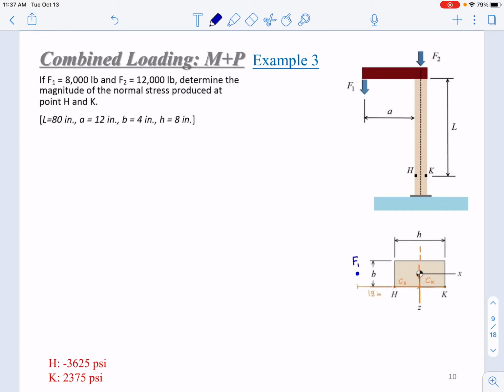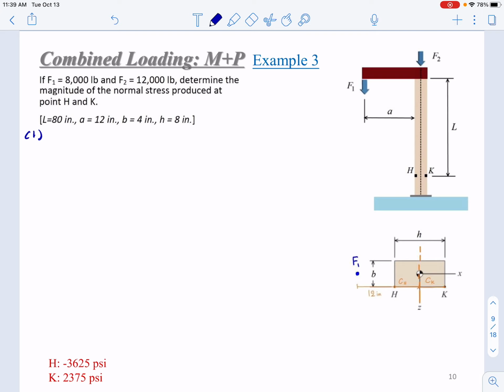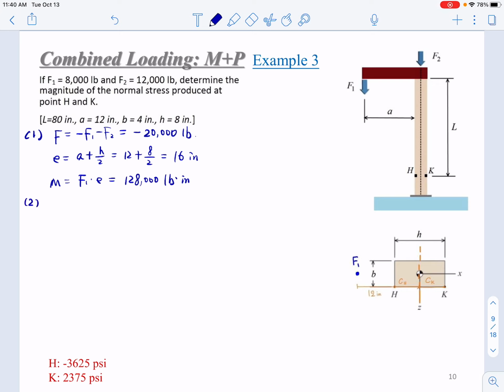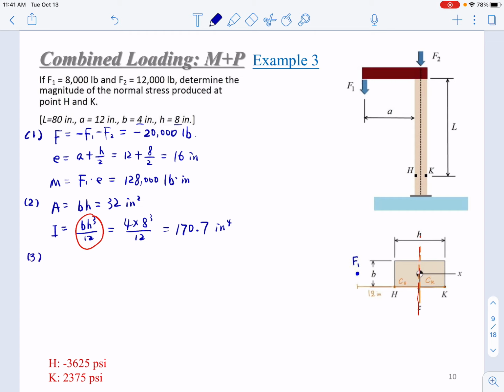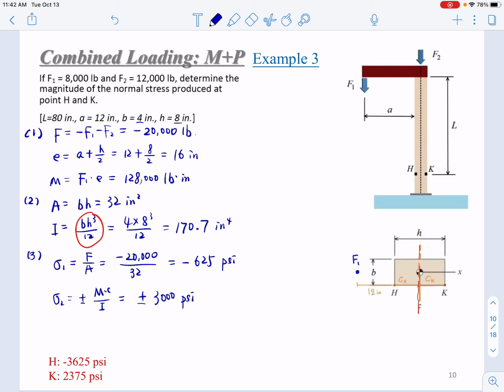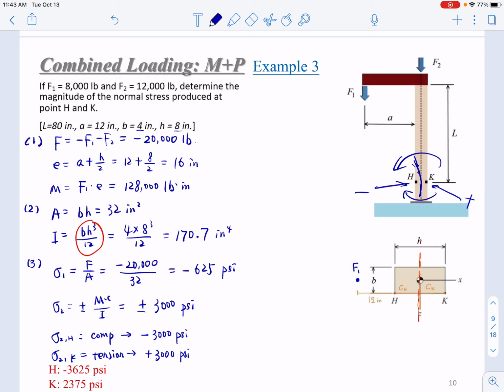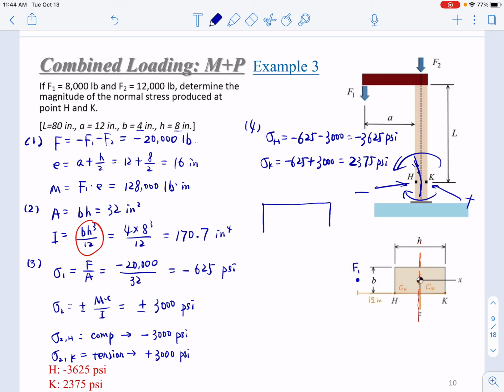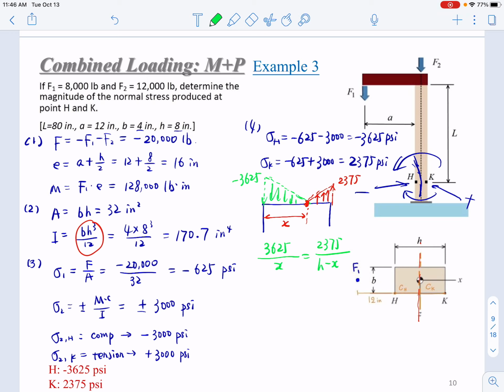Chapter 5 Bending of Beams - Lecture 15 - Combined Loading - Example 3